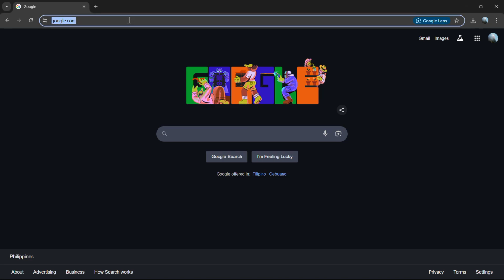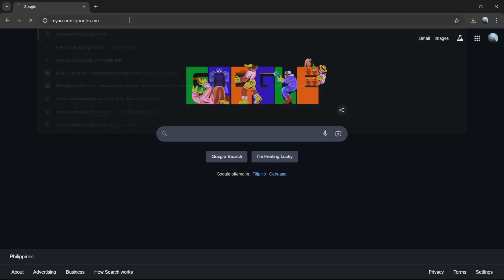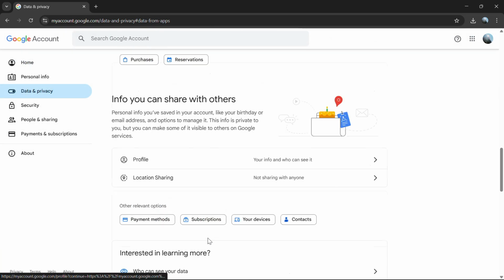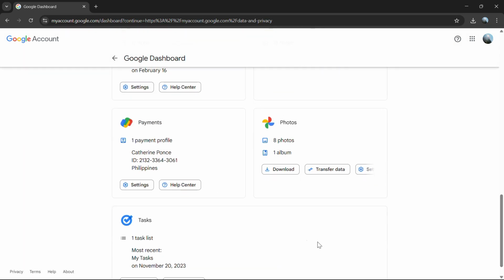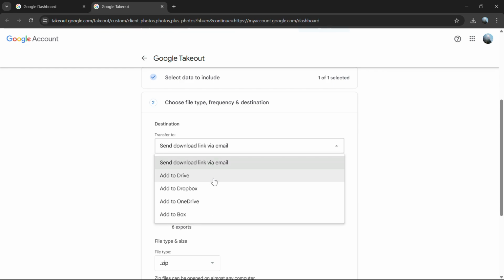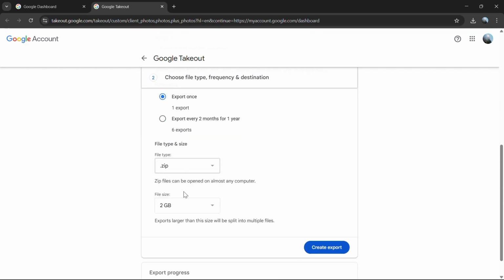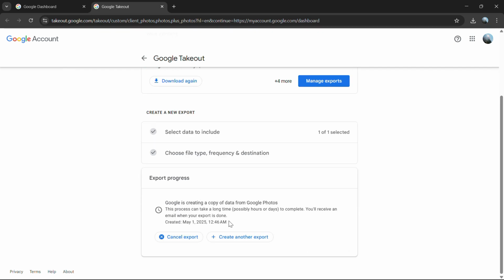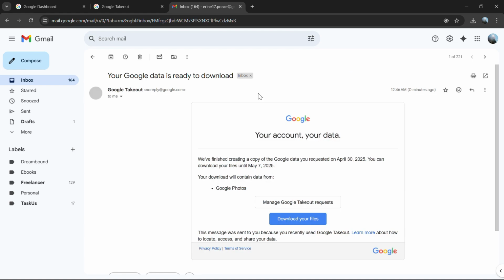How To Delete Reels History On Facebook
In this video , I will show you How To Delete Reels History On Facebook. The method is very simple and clearly described in the video.